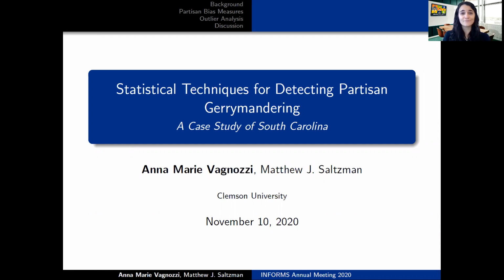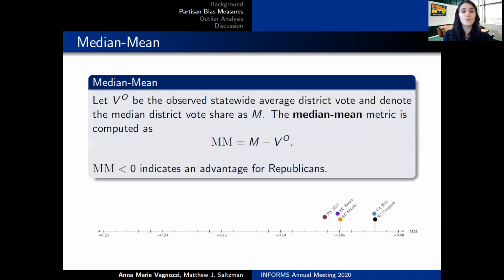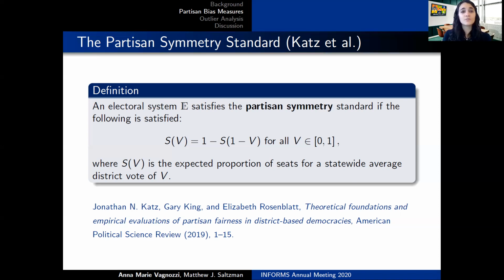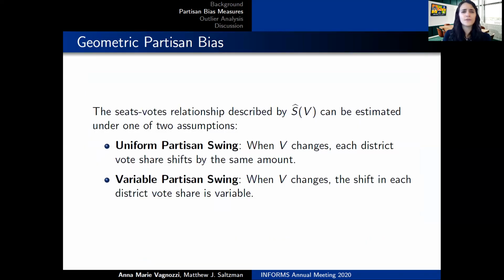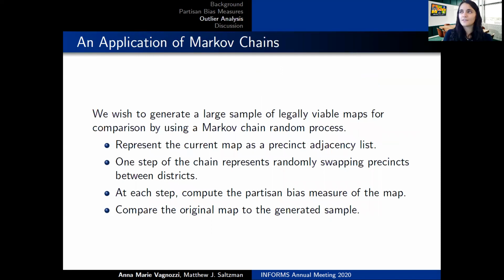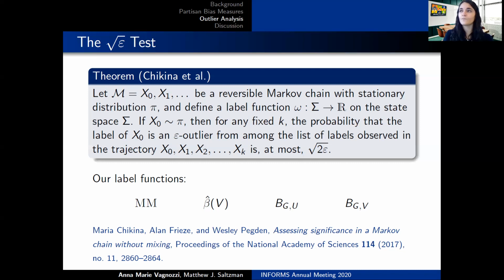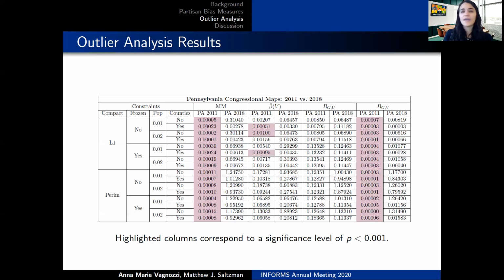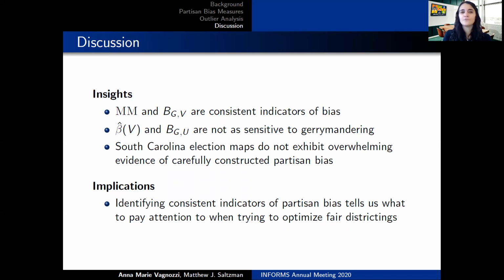Statistical Techniques for Detecting Partisan Gerrymandering // INFORMS 2020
Title: "Statistical Techniques for Detecting Partisan Gerrymandering: A Case Study of South Carolina"
Authors: Anna Marie Vagnozzi, Matthew J. Saltzman
Presenting Author: Anna Marie Vagnozzi

Abstract:

Partisan gerrymandering represents an issue in the drawing of United States election maps that has persisted since the early 1800s into recent years. Efforts have been undertaken by mathematicians to develop rigorous ways of quantifying partisan fairness, and some gerrymandering cases utilizing such methods have met success in state courts. One fairly recent method assesses the likelihood of partisan gerrymandering by identifying whether a map is an extreme outlier compared to other reasonable maps drawn for a given state.

In the study presented, Markov chain methods of outlier analysis are utilized to identify metrics that serve as consistently performing indicators of partisan bias. In addition, an analysis of the South Carolina Congressional and legislative maps is performed to assess the likelihood of partisan gerrymandering.